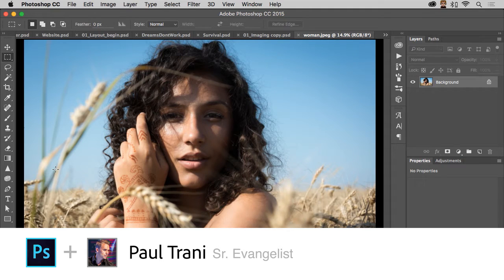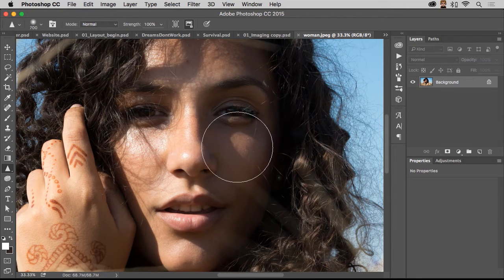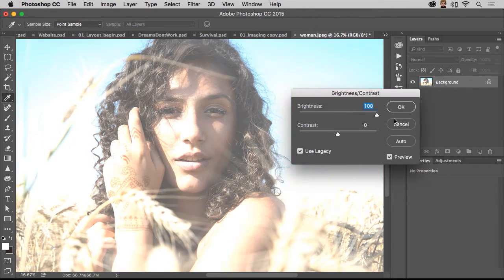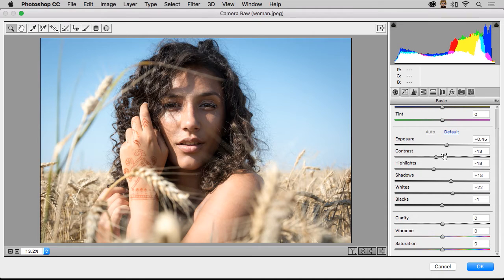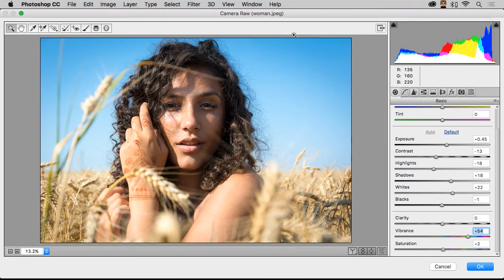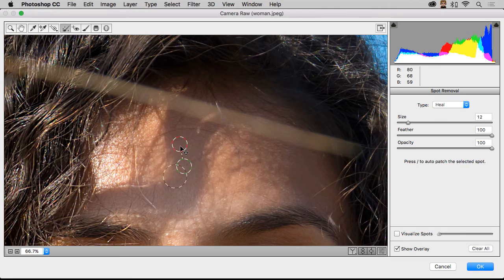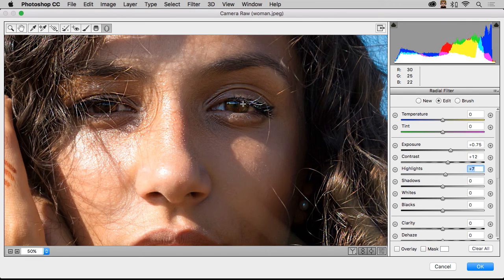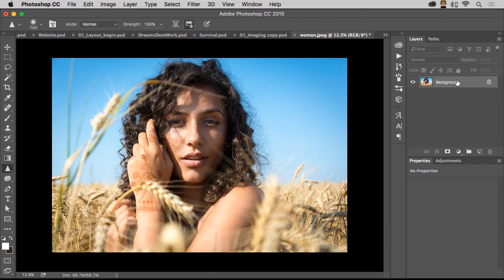Pro Tips for Photo Editing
Using Camera Raw in Photoshop. You should be using this now.